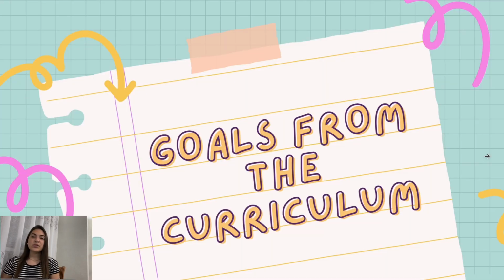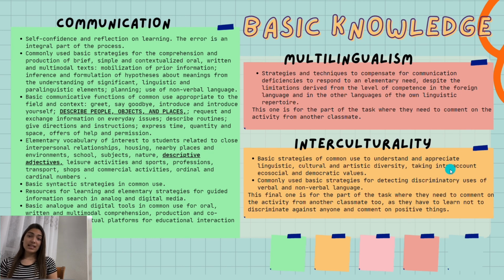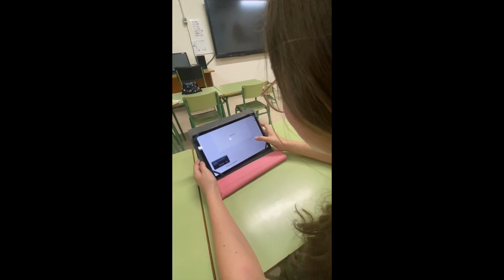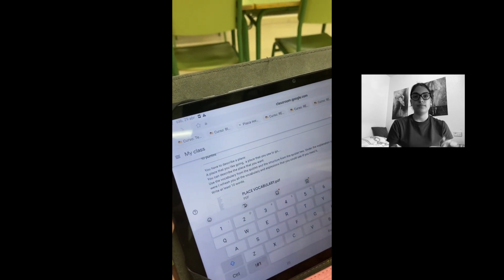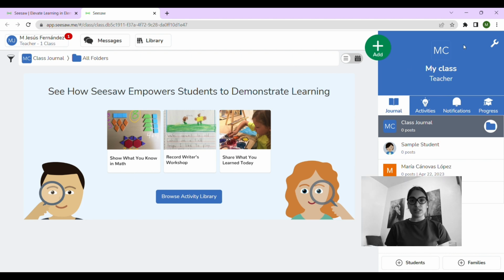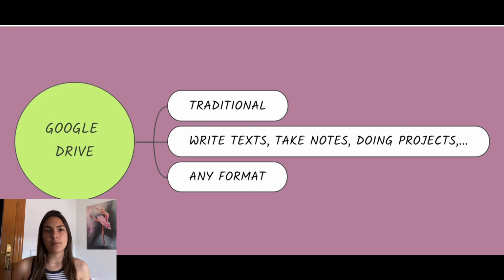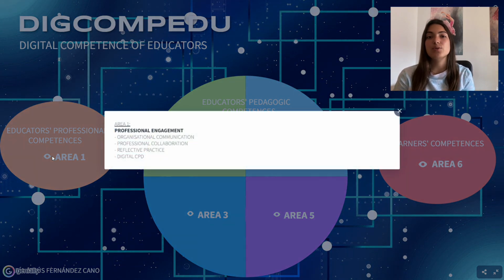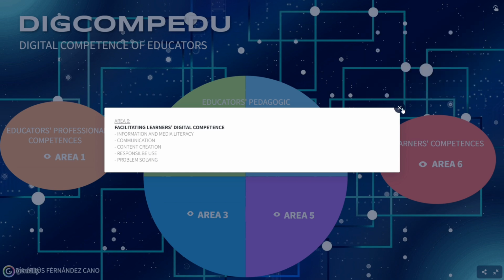Final exam resources and ict - María Jesús Fernández Cano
Hello, my name is María Jesús Fernández Cano
This video has been made for the final exam of the course Resources and ICT in the Degree of Primary Education in the University of Murcia.
Authorization of the people in the video, references, final aspect and all you want to know is attached to the document above.